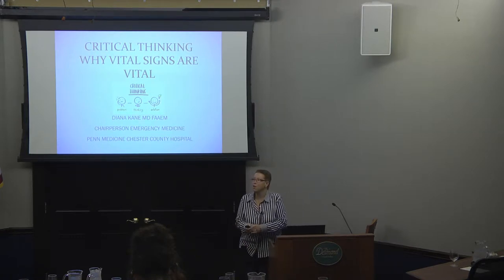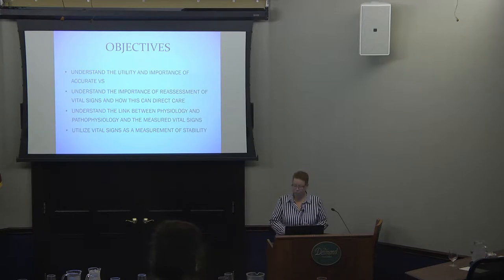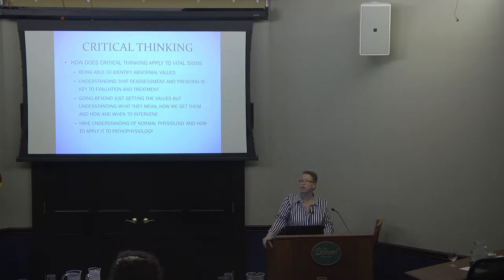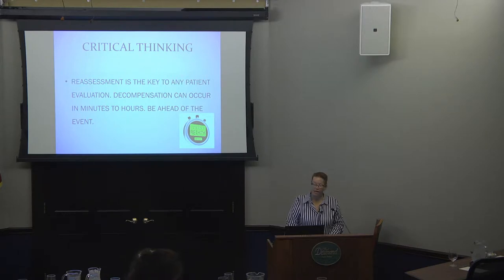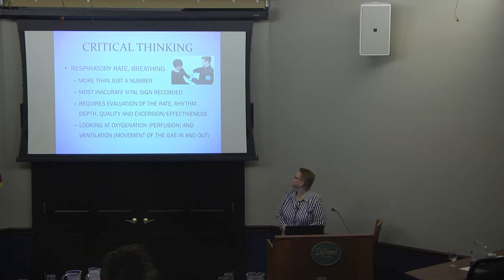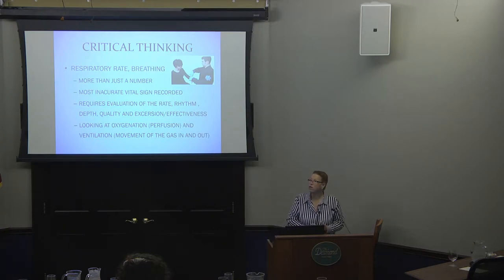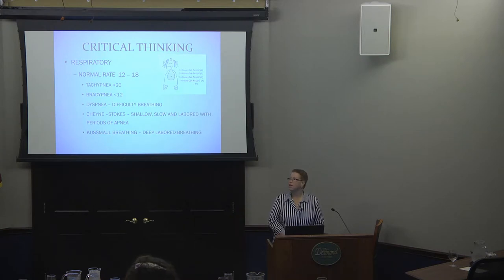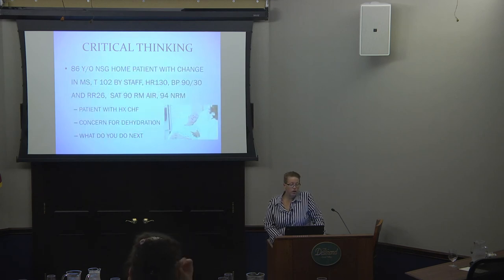Education Made Simple: Critical Thinking is Why Vital Signs are Vital by Dr Diana Kane